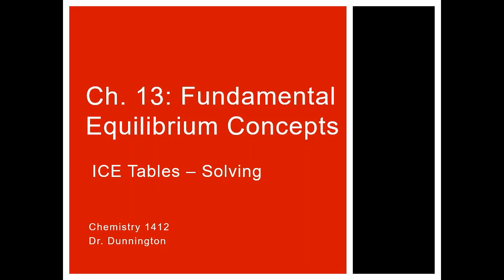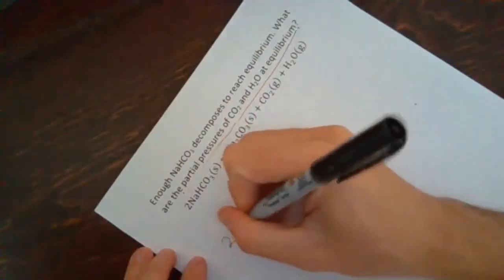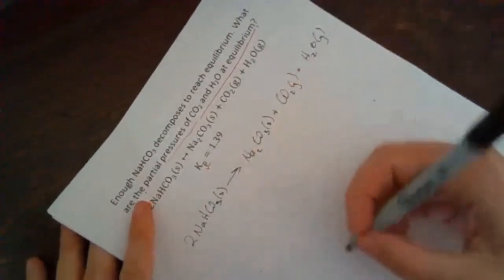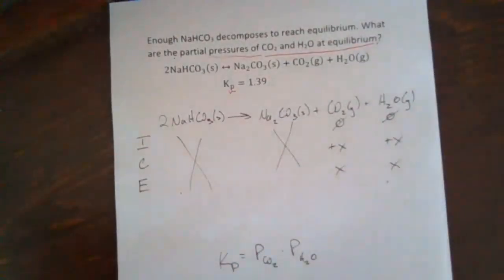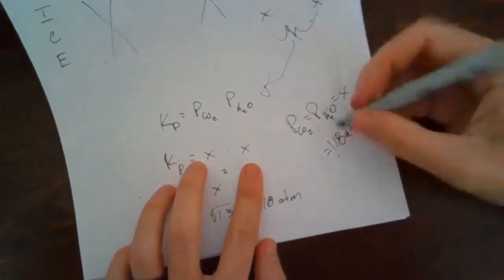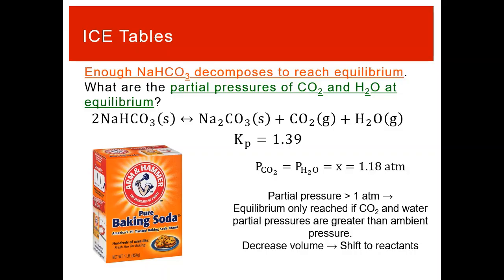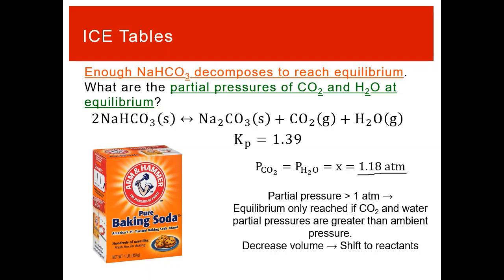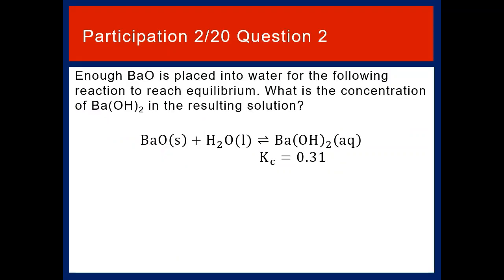CHEM 1412 Lecture 2/19-2/20 Part 3: ICE Tables - Solving